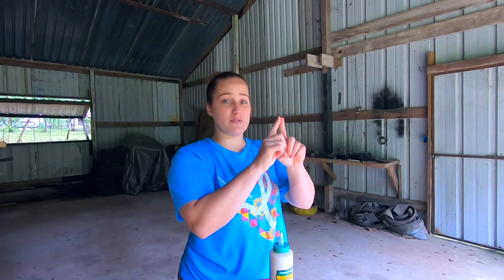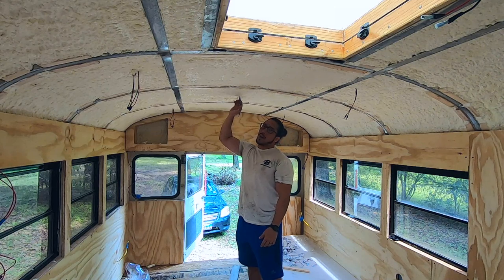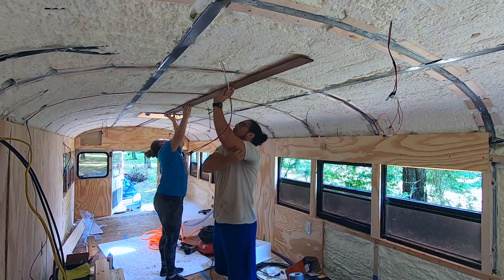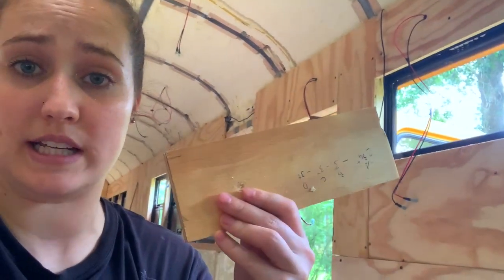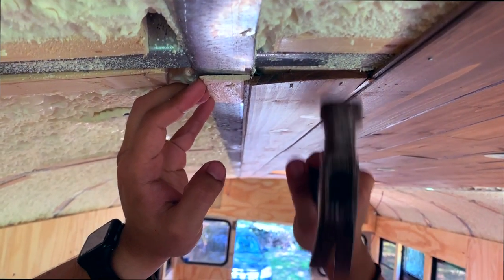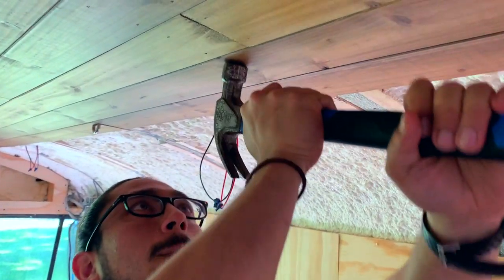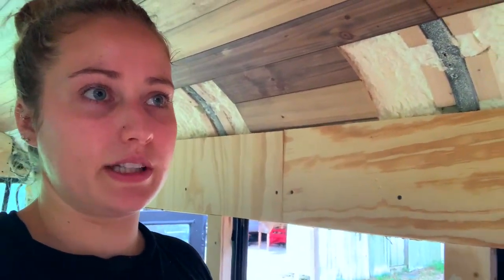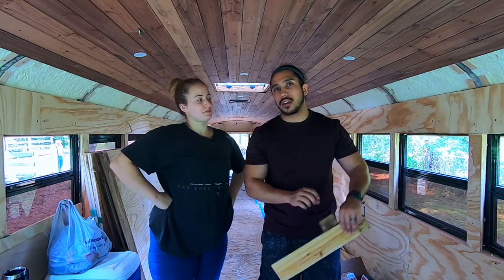Cedar Plank Ceiling part 2 - Installation * Skoolie Conversion * Gus The Struggle Bus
In today's video, we will be sharing with you How we begin to install our ceiling and how beautifully it turned out. we are very happy with it and the progress we are making!

Song
Dyalla - Fight For You

Ceiling Lights

Speed Square

Hammock Hooks

Electrical Outlets

GFCI Outlet

Outdoor Shower

Water Inlet

Water Pump

Pump Strainer

1 ¼ in Braided Hose

SharkBite ½ inch T

SharkBite ½ inch Ball Valve

SharkBite ½ inch Check Valve

SharkBite ½ inch to Male Adapter

SharkBite ½ inch to Female Adapter

ON - ON Toggle Switch

Combination Lock

Combiner Box

Double Cable Entry Glands

Cable Glands

Flood Light (Not the exact ones we have. we got ours as a gift.)

Motion Sensor Light (Not the exact ones we have. we got ours as a gift.)

Male / Female connectors

Ring Connectors

Fork Connectors

T connectors

New Work Blue Electrical Box

Flexible Screwdriver Extension

KILMAT 80 Mil 36 sqft

KILMAT 50 Mil 50 sqft

KILMAT 50 Mil 25 sqft

Smaller Jimmy Proof Lock

Black Rectangular Lock (electrical and battery bay)

Window Whirl

¾ Tall Gaskets

20" Gas Strut 100lbs Force

Pad Eye Plate U Hooks

Gas Spring Lift Support Mounting Brackets 10mm Ball Stud

Titanium Coated Drill Bits

Jimmy Proof Lock

Trim-Lok Edge Trim

5 Ft Continous/Piano Hinge

T Handle Latch Lock

Ryobi Orbital Jig Saw

Bosch Impact Drill

MaxxFan 5100K

Henry's TropiCool

Butyl tape

Little Tiny Flat Nose Toy School Bus

Doing a Skoolie conversion is not an easy feat. We are literally doing a tiny house build and doing a school bus conversion to RV. If you have any tips or words of encouragement please write them down below. We want to live the bus life and take you guys with us as we become a skoolie vlogger.

If you liked the video at all please give this video a BIG thumbs up. If you liked it or even if you didn't, please let us know in the comment section. and If you liked this video and would like to see more videos from us please hit the subscribe button. We want to get better so constructive criticism is encouraged!

-Tell us what you thought we did wrong
-What you would do differently
-Give us tips on editing
-Give us tips on audio
-Give us any tips you have (WE NEED IT!!)